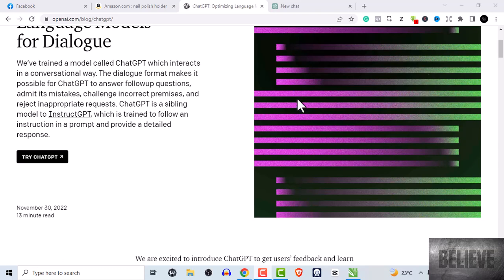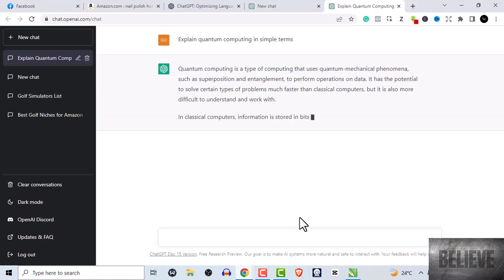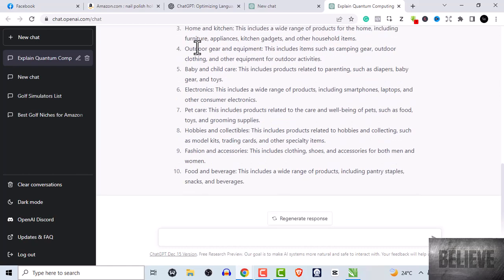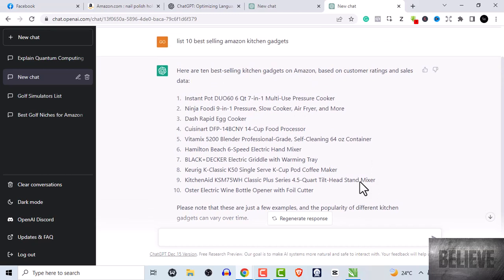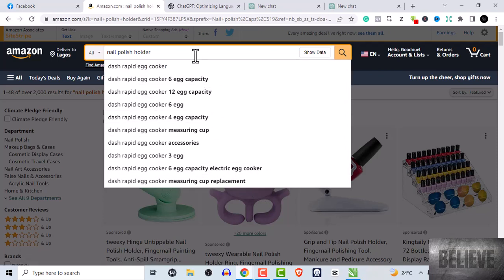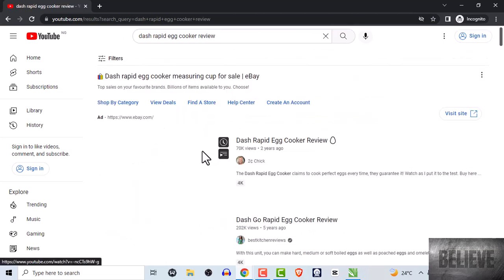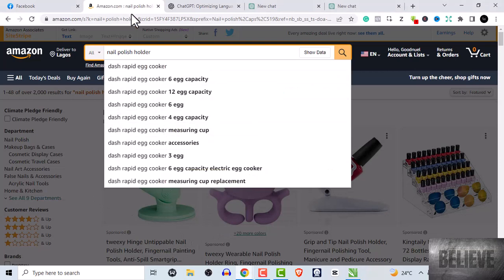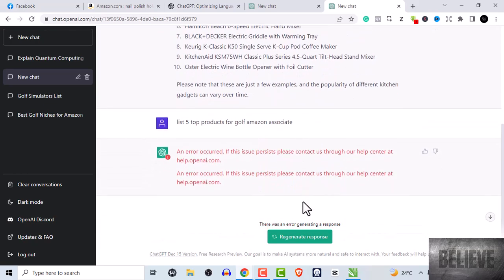How to Find Hot Amazon Niches with chatGPT.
I Asked CHATGTP to make a list of Amazon products that would sell... These were the results.